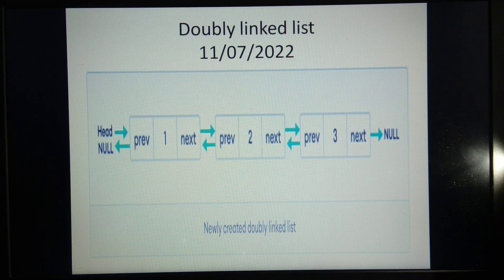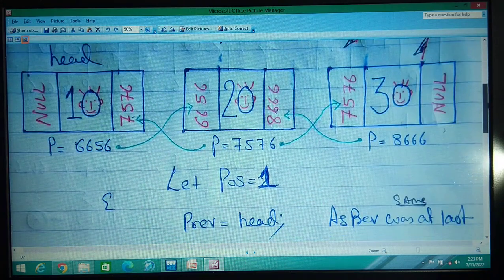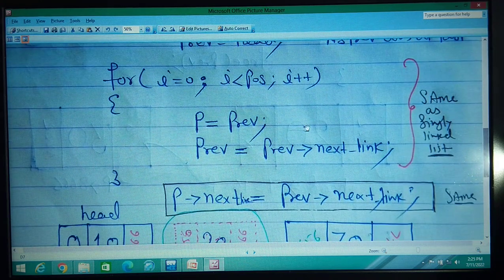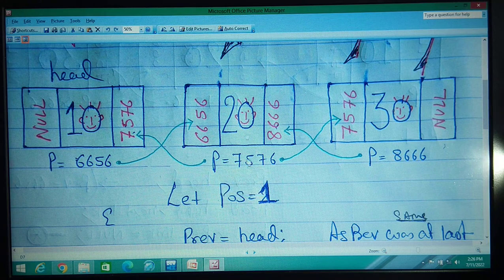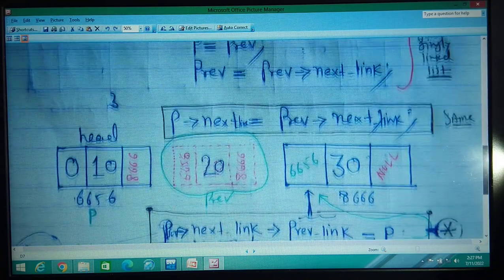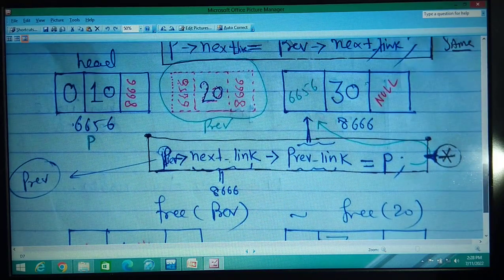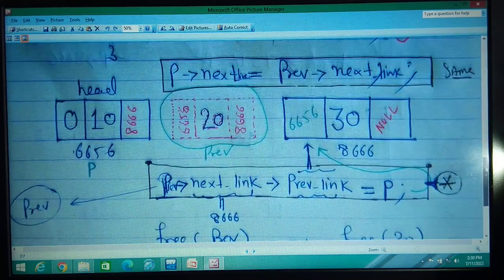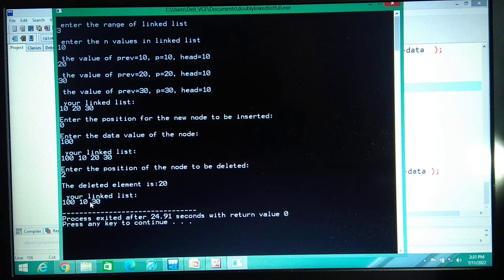19 | How do you delete a node at a specific position in a linked list? | doubly linked list | AIML